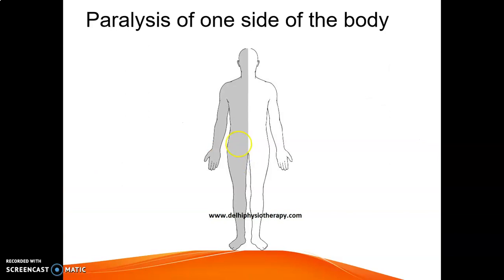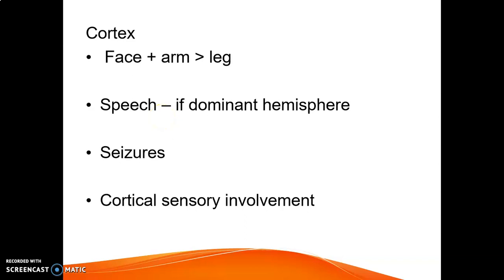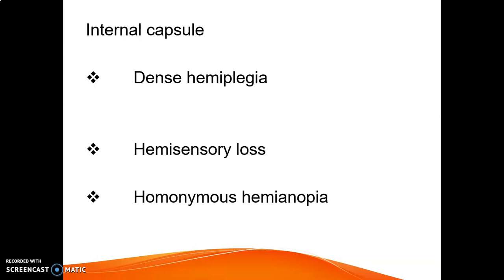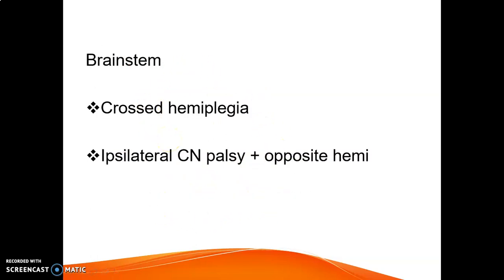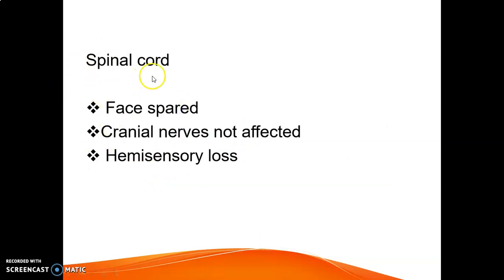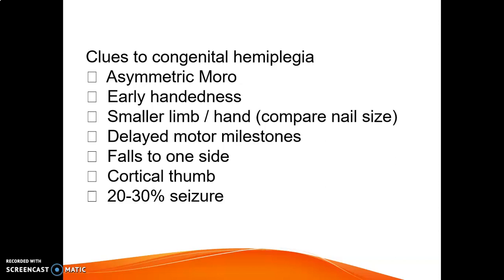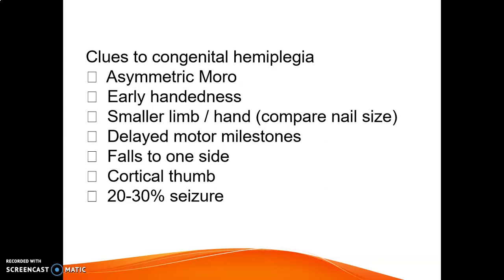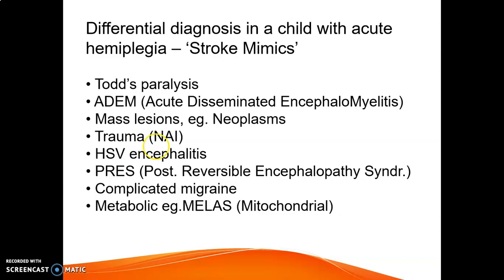Infantile Hemiplegia, Part 1, Prof Nishand PD, AWH Special College